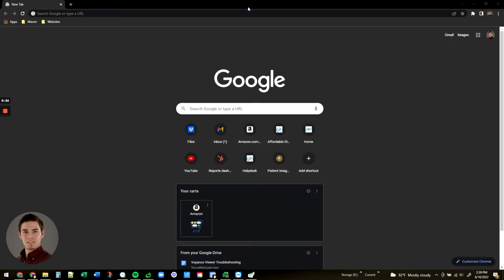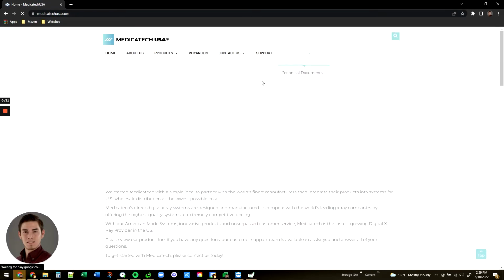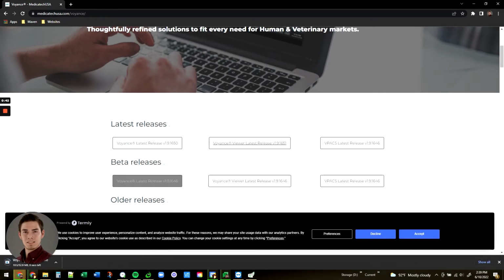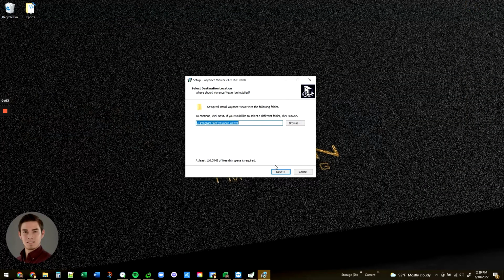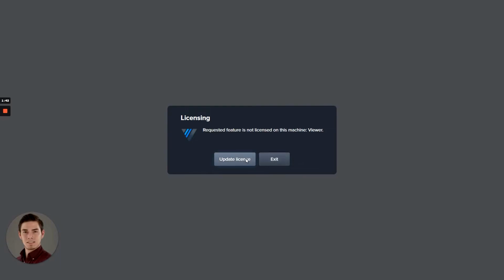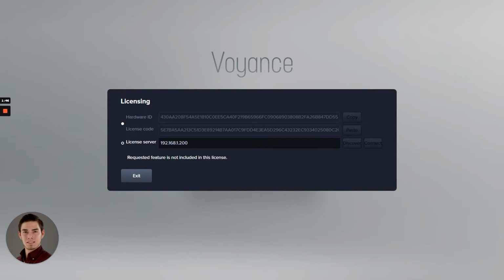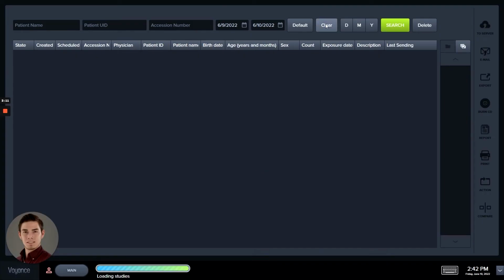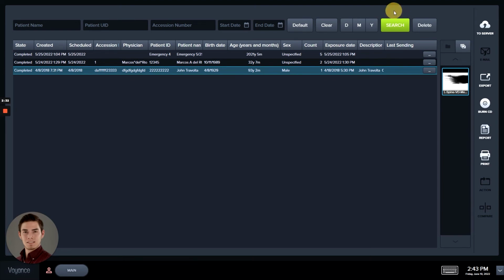Maven Voyance Viewer Install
Instructions on how to set-up the Voyance viewer to connect the the vPACS